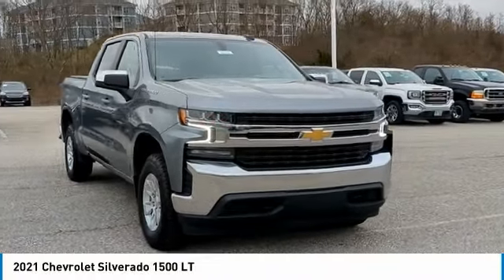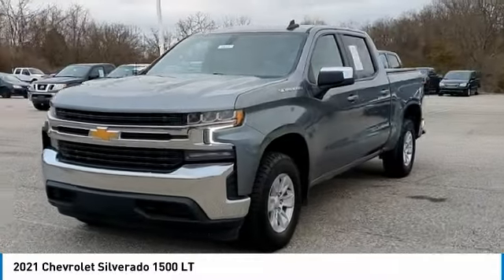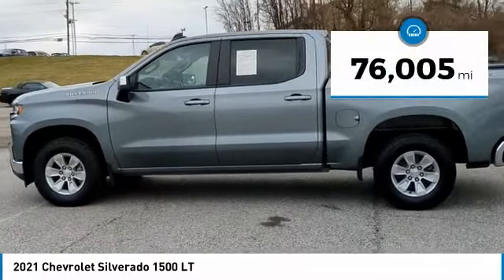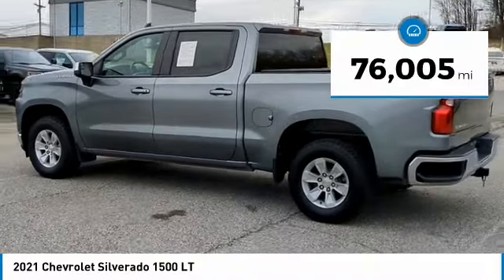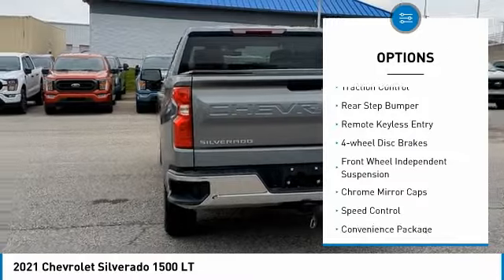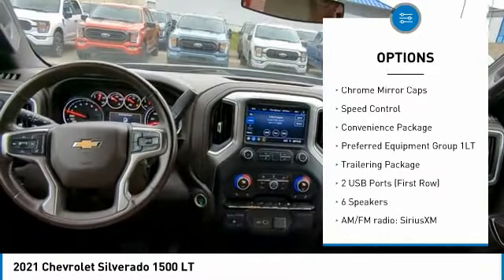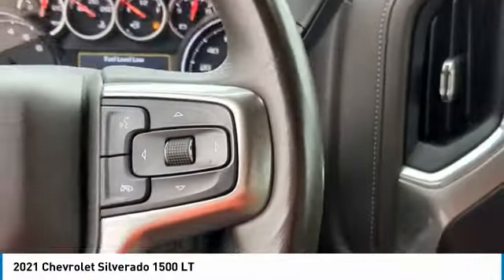2021 Chevrolet Silverado 1500 7862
2021 Chevrolet Silverado 1500 LT

Mike Castrucci Ford of Alexandria

Certified. Satin Steel Metallic 2021 Chevrolet Silverado 1500 LT LT1 4WD 8-Speed Automatic EcoTec3 5.3L V8 8-Speed Automatic, 4WD, Gideon/Very Dark Atmosphere Cloth.brbrRecent Arrival!brbrCertification Program Details: 3-Month/4,000 mile* Comprehensive Limited Warranty Coverage, 139-point Vehicle Inspection. 24-hour Roadside Assistance, FordPass Rewards Points 11,000 points, CARFAX Vehicle History Report, 3-month SiriusXM introductory subscriptionbrbrThis 2021 Chevrolet Silverado 1500 LT comes equipped with Convenience Package (10-Way Power Driver Seat w/Lumbar, 12-Volt Rear Auxiliary Power Outlet, Dual-Zone Automatic Climate Control, Electric Rear-Window Defogger, Electrical Lock Control Steering Column, Heated Driver & Front Outboard Passenger Seats, Heated Steering Wheel, Keyless Open & Start, Leather Wrapped Steering Wheel, LED Cargo Area Lighting, Manual Tilt/Telescoping Steering Column, Rear Dual USB Charging-Only Ports, Remote Vehicle Starter System, and Theft Deterrent System (Unauthorized Entry)), Preferred Equipment Group 1LT (2 USB Ports (First Row), 4.2 Diagonal Color Display Driver Info Center, 4G LTE Wi-Fi Hot Spot Capable, All-Star Edition, Auto-Locking Rear Differential, Bluetooth For Phone, Chevrolet Connected Access Capable, Chrome Grille, Chrome Mirror Caps, Color-Keyed Carpeting Floor Covering, Compass, Deep-Tinted Glass, Electronic Cruise Control, EZ Lift Power Lock & Release Tailgate, Front Frame-Mounted Black Recovery Hooks, Front Rubberized Vinyl Floor Mats, OnStar & Chevrolet Connected Services Capable, Power Door Locks, Power Front Windows w/Driver Express Up/Down, Power Front Windows w/Passenger Express Down, Power Rear Windows w/Express Down, Rear 60/40 Folding Bench Seat (Folds Up), Rear Rubberized-Vinyl Floor Mats, Rear Vision Camera, SiriusXM Radio, Standard Tailgate, and Steering Wheel Audio Controls), Trailering Package (Hitch Guidance), Ford Blue Certified Certified, 8-Speed Automatic, 4WD, Gideon/Very Dark Atmosphere Cloth, 170 Amp Alternator, 220 Amp Alternator, 3.23 Rear Axle Ratio, 40/20/40 Front Split-Bench Seat, 4-Wheel Disc Brakes, 6 Speakers, ABS brakes, Air Conditioning, Alloy wheels, AM/FM radio: SiriusXM, Apple CarPlay/Android Auto, Automatic temperature control, Auxiliary External Transmission Oil Cooler, Brake assist, Bumpers: chrome, Cloth Seat Trim, Delay-off headlights, Driver door bin, Driver vanity mirror, Dual front impact airbags, Dual front side impact airbags, Electronic Stability Control, External Engine Oil Cooler, Front anti-roll bar, Front Center Armrest w/Storage, Front dual zone A/C, Front License Plate Kit, Front reading lights, Front wheel independent suspension, Fully automatic headlights, Heated door mirrors, Heated front seats, Heated steering wheel, Heavy Duty Suspension, Illuminated entry, Integrated Trailer Brake Controller, Low tire pressure warning, Occupant sensing airbag, Outside temperature display, Overhead airbag, Overhead console, Panic alarm, Passenger door bin, Passenger vanity mirror, Power door mirrors, Power driver seat, Power steering, Power windows, Premium audio system: Chevrolet Infotainment 3, Radio data system, Radio: Chevrolet Infotainment 3 System, Rear reading lights, Rear step bumper, Rear window defroster, Remote keyless entry, Security system, Speed control, Speed-sensing steering, Split folding rear seat, Steering wheel mounted audio controls, Tachometer, Telescoping steering wheel, Tilt steering wheel, Traction control, Tri-Fold Soft Tonneau Cover (LPO), Trip computer, Variably intermittent wipers, Voltmeter, and Wheels: 17 x 8 Bright Silver Painted Aluminum.